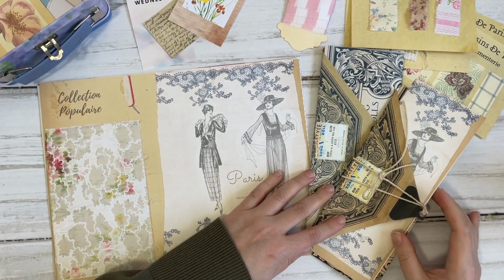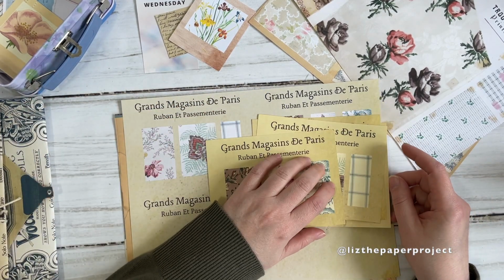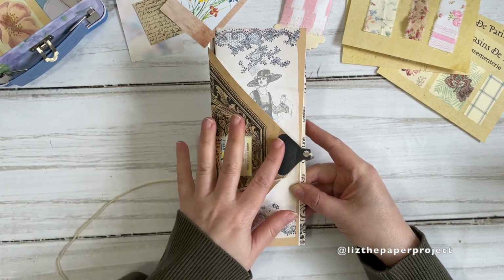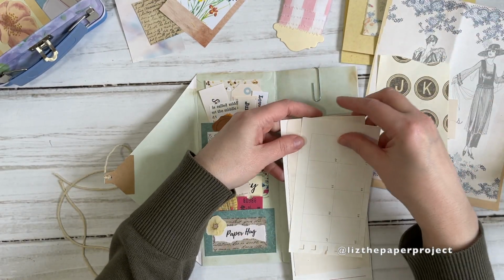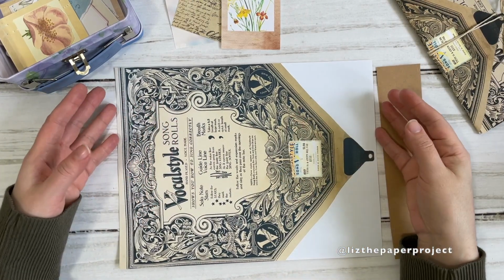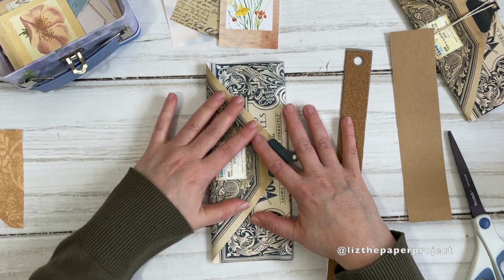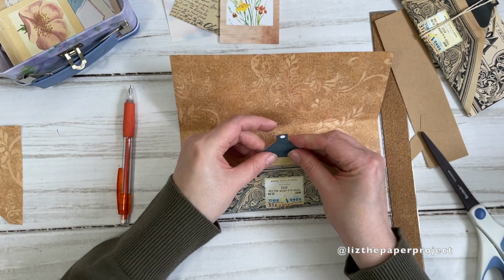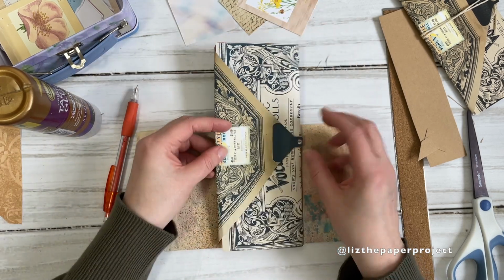Craft With Me - New Ephemera Holder - New Digitals - IG Inspired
I have a new style of ephemera holder to show you today. I will show you what I did and how you can make one. I will also show you my new printables that are in my shop. I hope you like this quick tutorial - How-to Video. If you are inspired to make one, tag me lizthepaperproject I would love to see what you make.

Fave white printer paper
My Printer
Cream Cards Stock

Shops I mentioned:
A Tattered dream

Friend Mail:
Liz The Paper Project
11965 Hurontario St.
Brampton, ON L6Z 0E7
Canada

Thanks to Ruby & Pearl for the inspiration!!